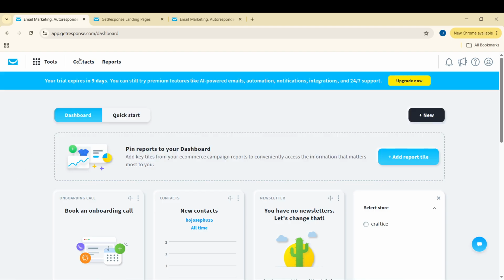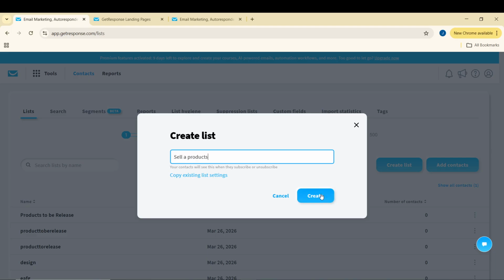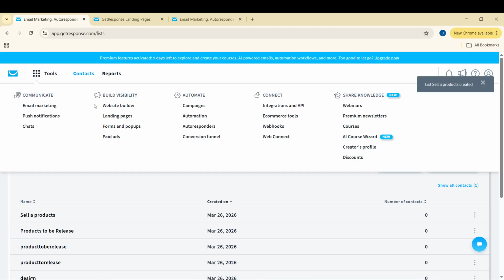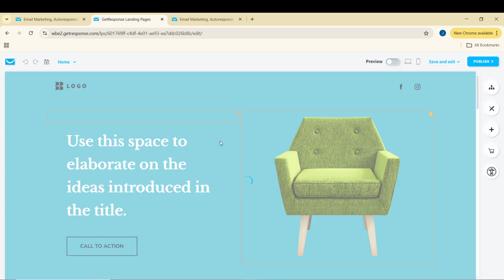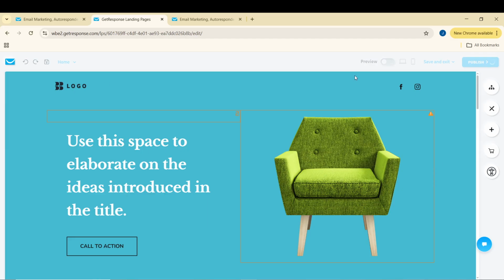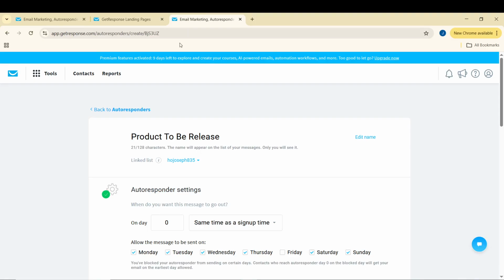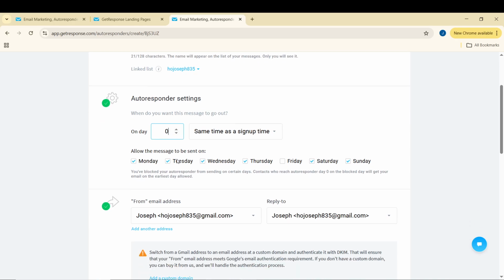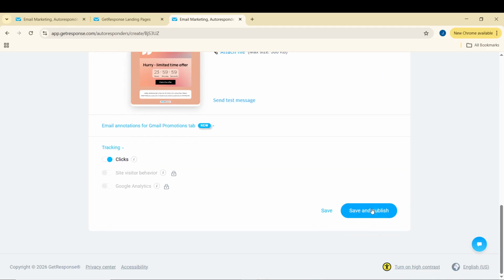How To Use Getresponse For Beginners [2026 Guide]